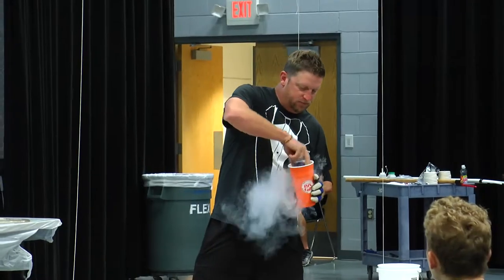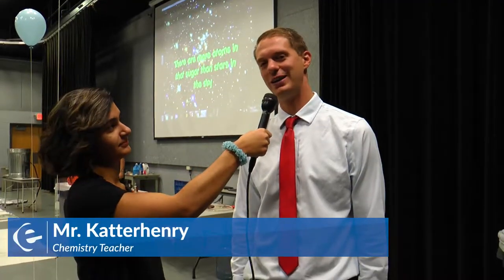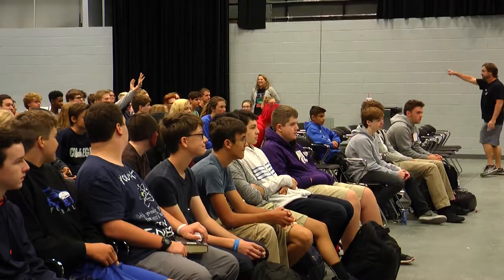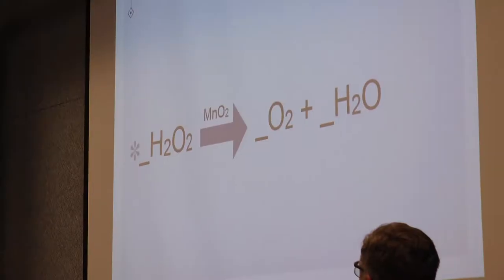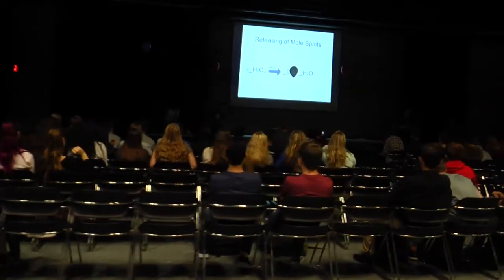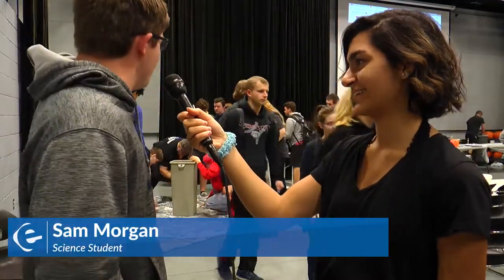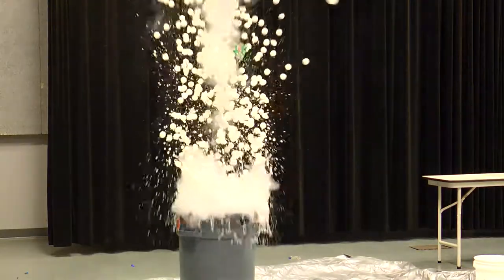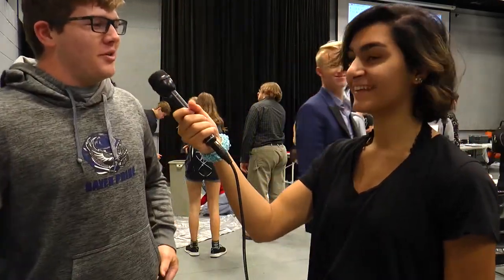Mole Day 2017